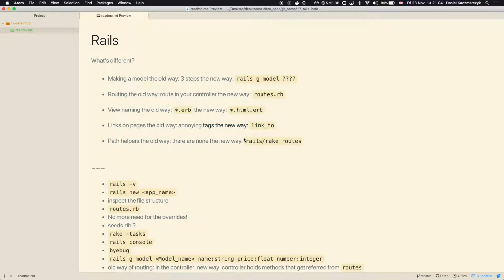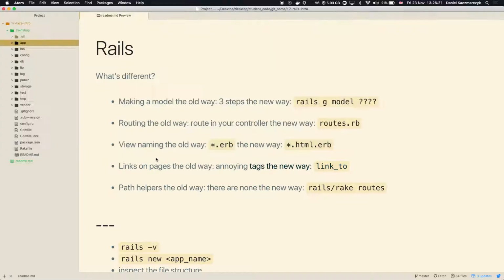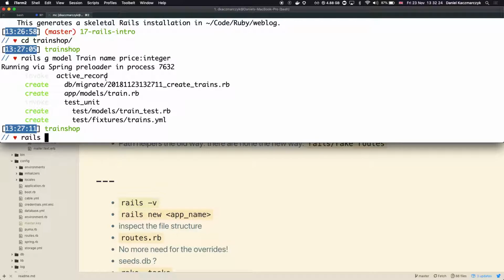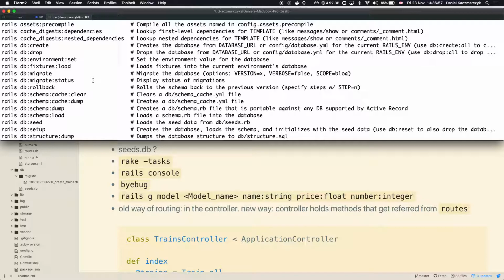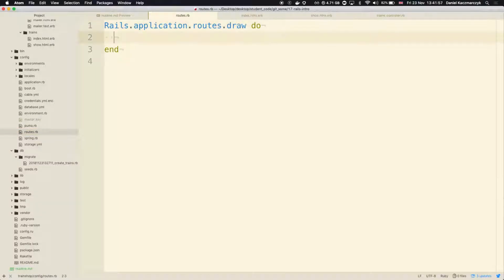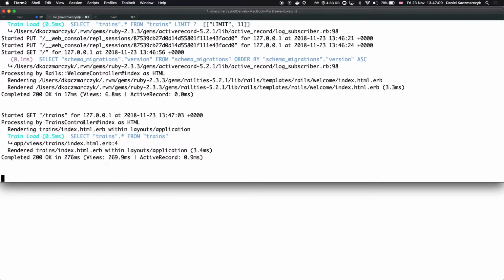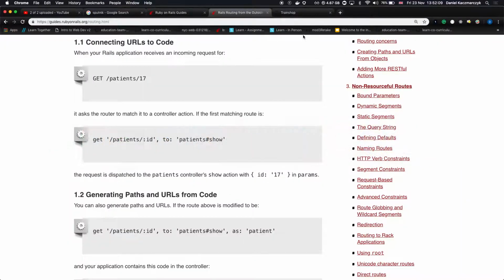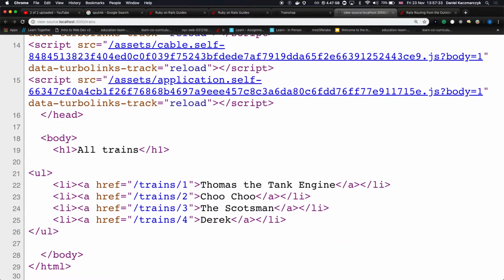git some intro to rails